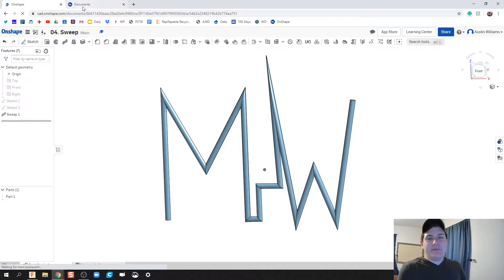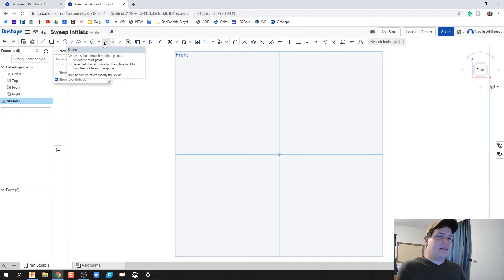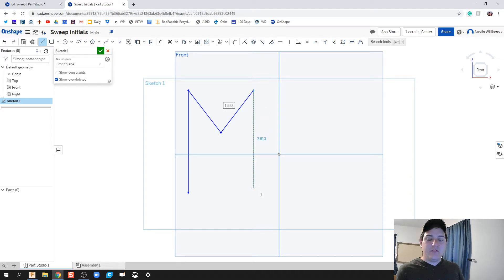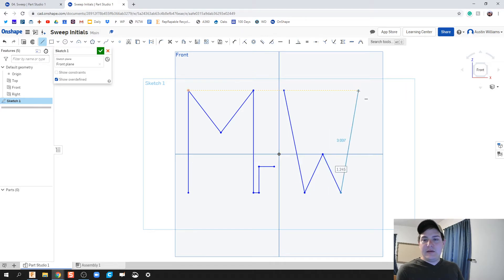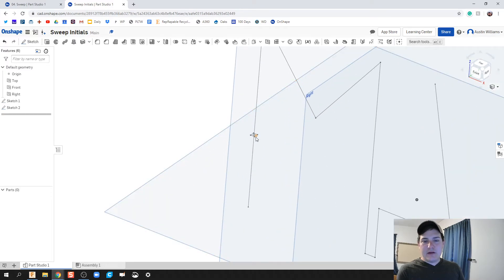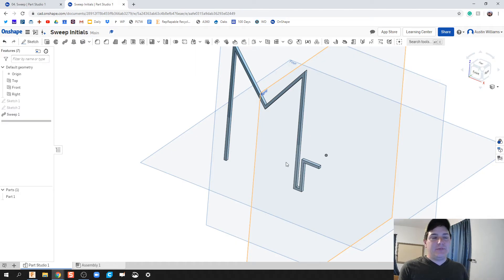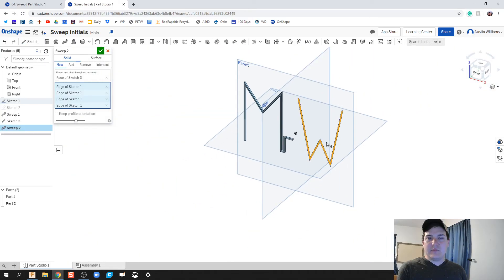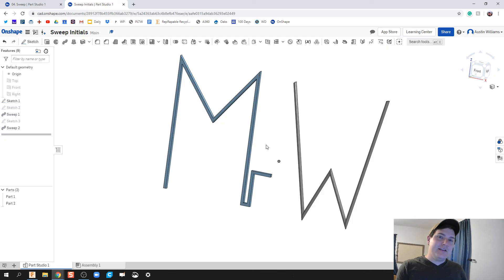Sweep - Day 4 of 100 OnShape Journey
The use of these videos is to guide a self-taught individual on how to use OnShape in an engineering classroom. This video teaches you how to sweep using completed profiles and reusing sketches.